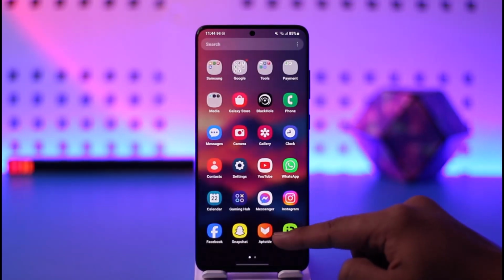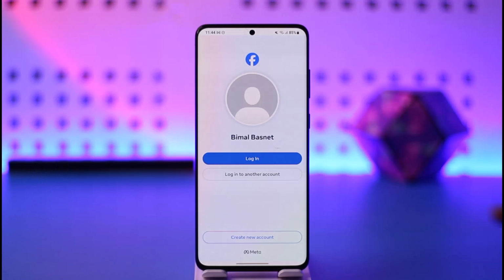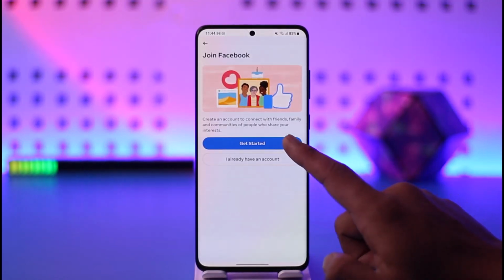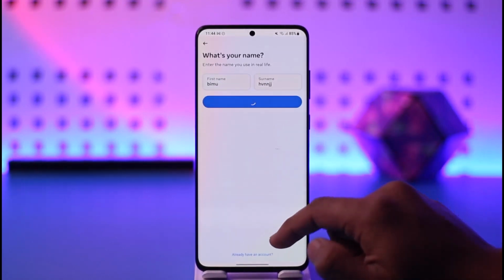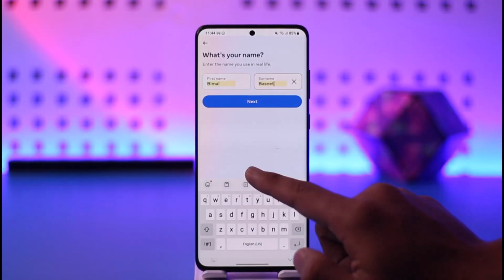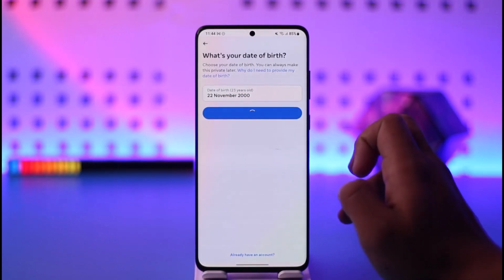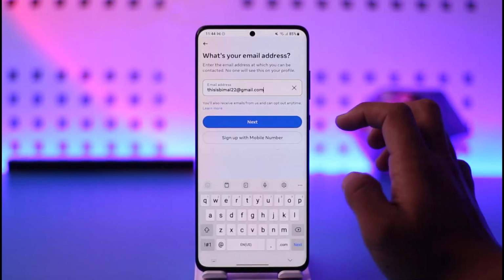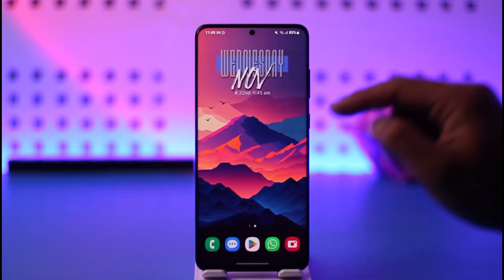Facebook Sign Up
This video guides you through an easy step-by-step process to sign up on Facebook. So make sure to watch this video till the end.

~ Chapters:
0:00 Introduction
0:12 Facebook Sign Up
1:12 Conclusion